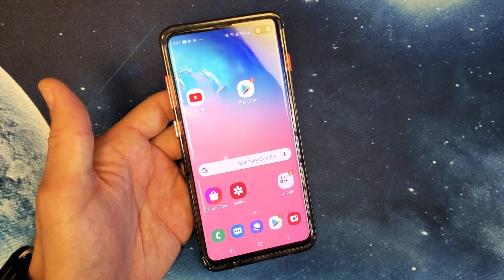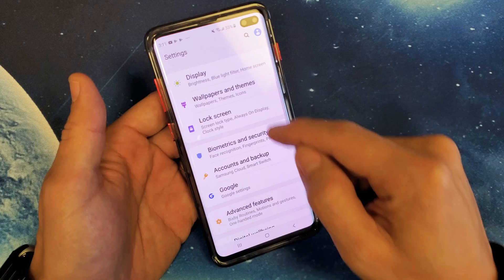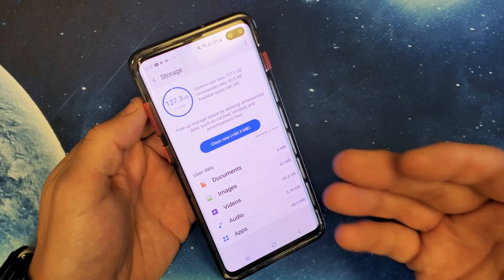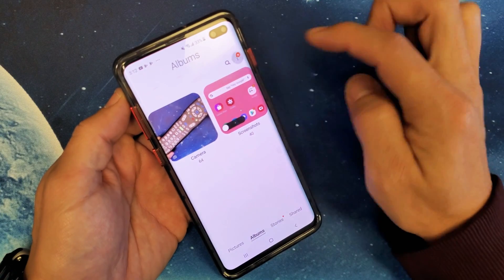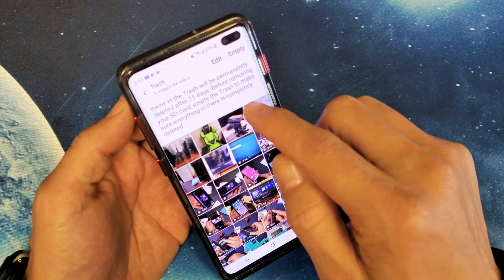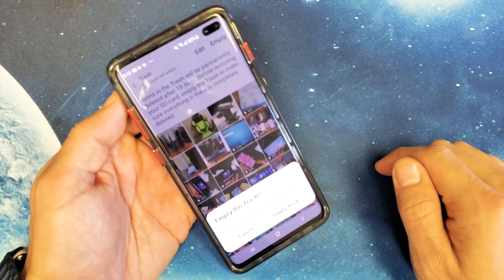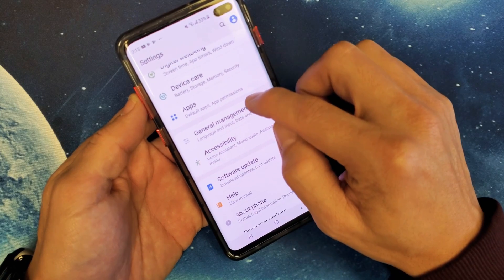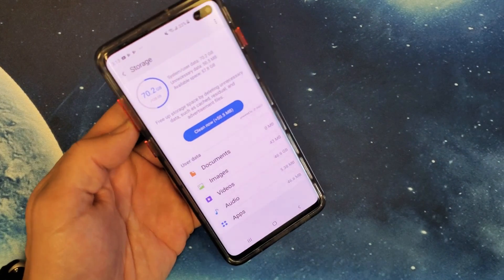Galaxy S10/S10E/S10+ : How to Delete Photos/Videos in Trash Bin (Recycle Bin)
If you deleted a bunch of photos and videos on your Samsung Galaxy S10, S10e, or S10 Plus those files will go into the Trash Bin (Recycle Bin). You will not free up any storage until you delete/remove those files from the Trash/Recycle Bin and I show you how in this video. Hope you find this helpful.